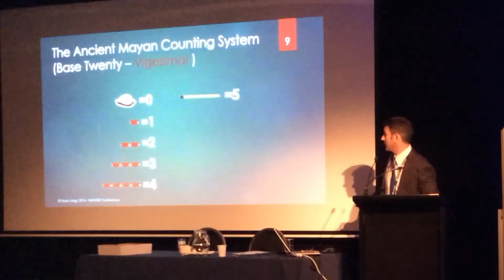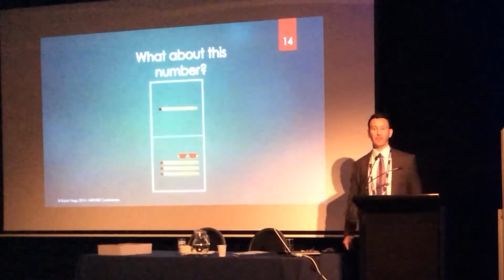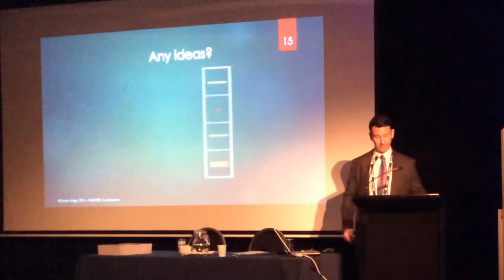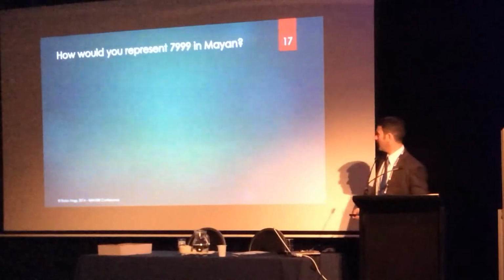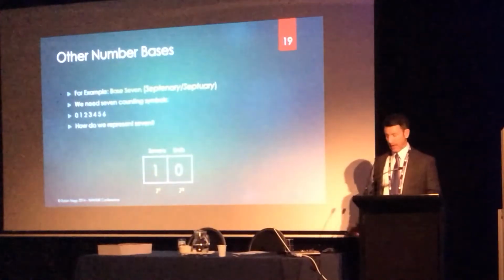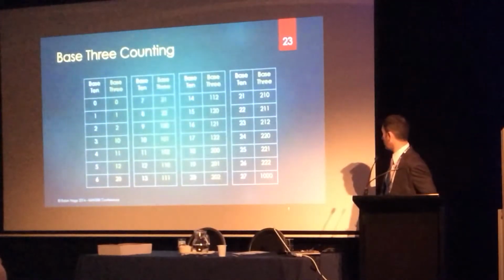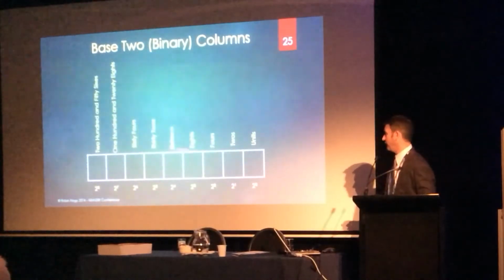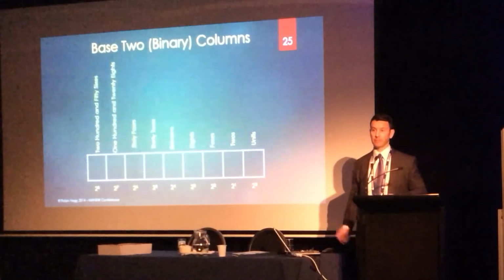Journeys of Discovery in the Maths Classroom (3 of 5: Comparing Counting Systems) - by Robin Nagy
This video is part of a presentation delivered by Robin Nagy at the MANSW 2014 Annual Conference.

For more information about the Mathematical Association of NSW, see their